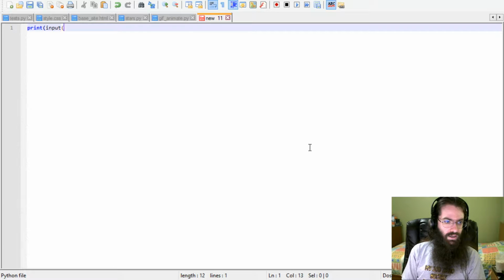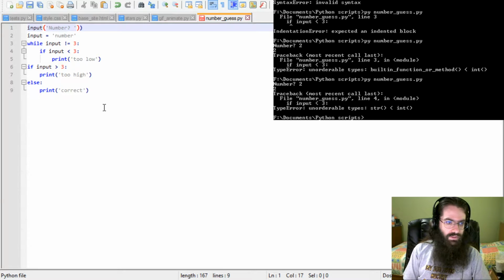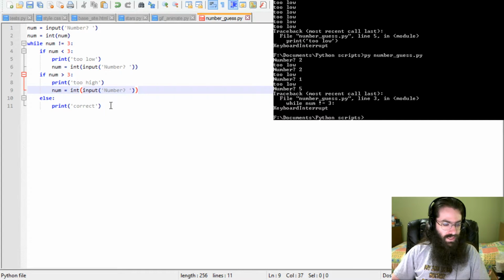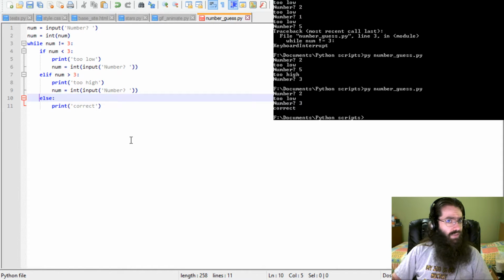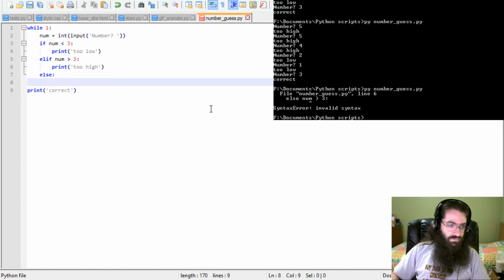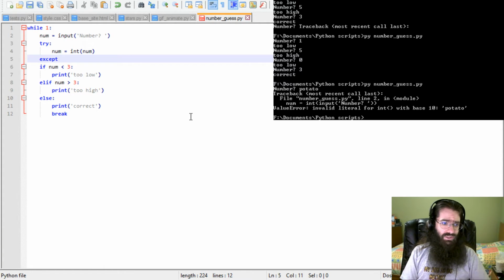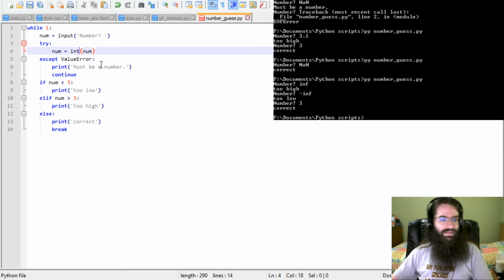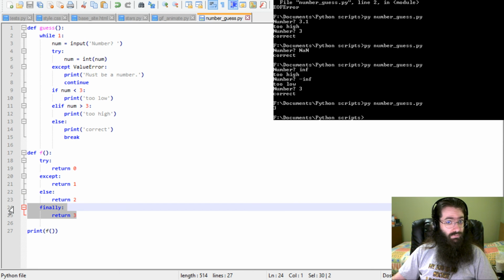Let's Code Python: Guess the number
Today we'll make a simple program to demonstrate the more common beginner mistakes.